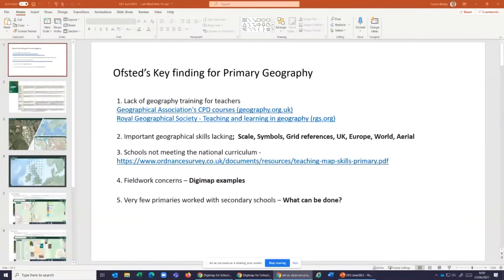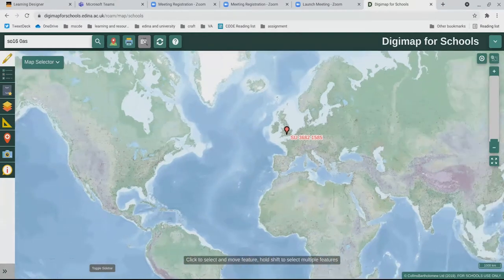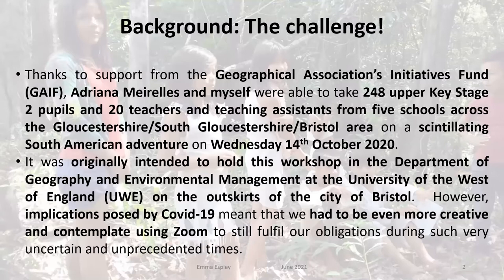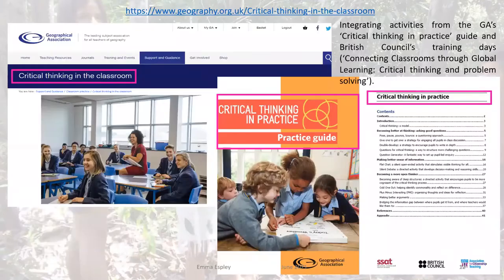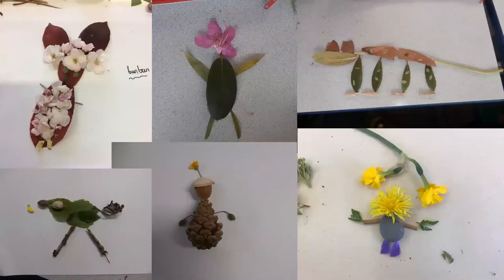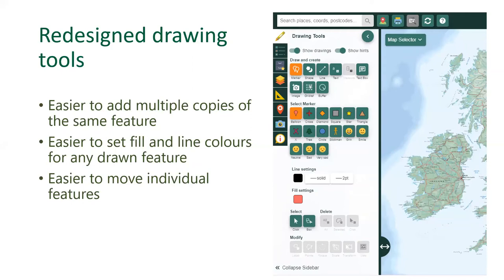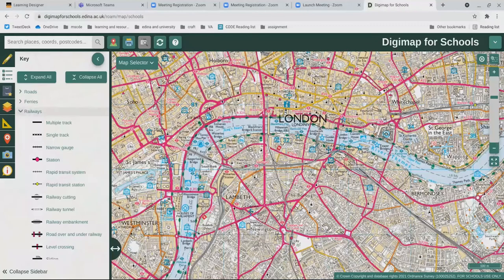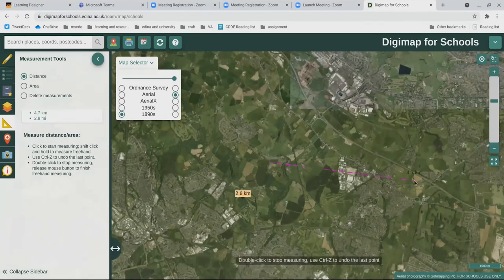Event Recording: Digimap for Schools TeachMeet (23rd June)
This is the recording of our first Digimap for Schools TeachMeet, held on the 23rd June at 4 PM.

Due to technical issues with Darren's presentation, we had to edit the recording and add some of the slides afterwards. Thank you for your understanding and please accept our sincerest apologies.

Here's a quick rundown of what happened and the corresponding timestamps:

00:00 -  Darren Bailey from Ordnance Survey showed us practical ways to teach a range of skills to your Primary or Secondary students using Digimap for Schools. These skills included reading and writing coordinates, understanding symbols, comparing different maps using overlays, and matching photos with locations on a map.

17:30 -  Emma Espley, an experienced teacher and now freelance consultant, showcased her virtual multi-school event, 'Let's go on an Amazing Amazon Adventure!', which engages pupils with the geography and ecology of the Amazon and inspires them to fight for its conservation.
Presentation's copyright: Emma Espley & Adriana Meirelles

39:00 - Emma Diffley from our Digimap for Schools team discussed what we've recently changed about the service and what we're working on for the future. We asked the attendees what they'd like to see in future, and we're taking this feedback on board.

Thank you so much to our fantastic speakers, all those who registered for the event, and the Digimap for Schools team (Viv, Emma D., Laura and Sophie) for ensuring the event ran smoothly.